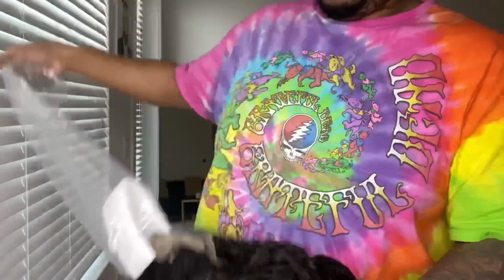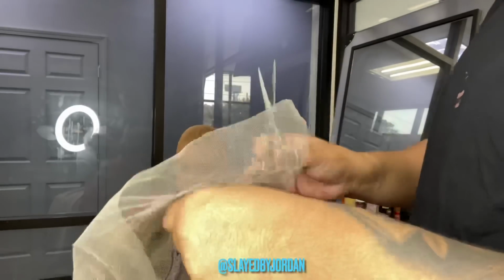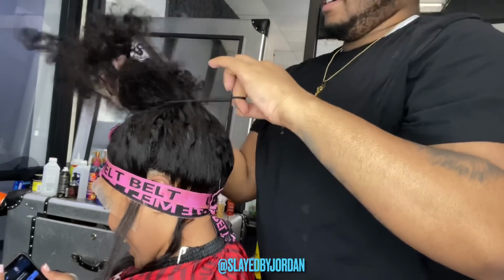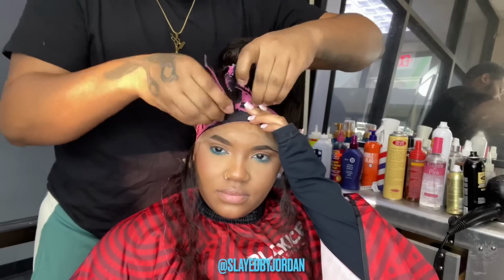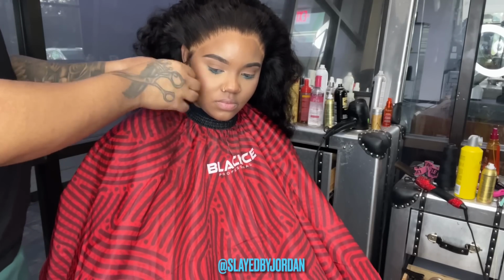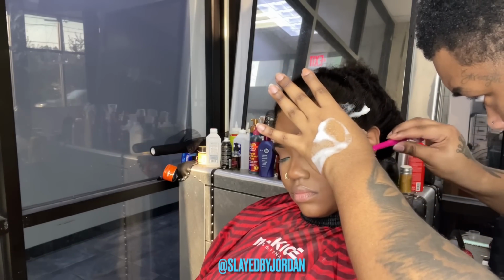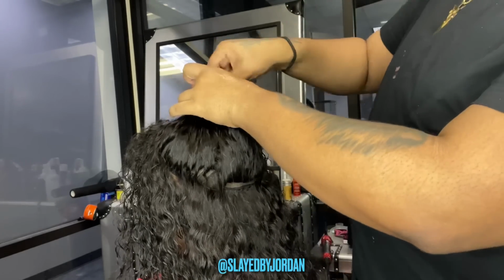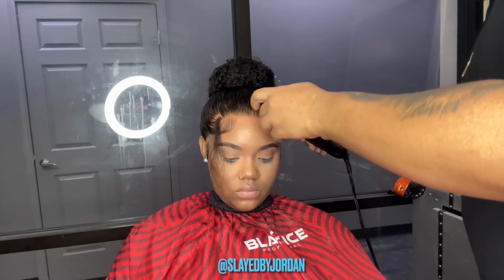360 WIG INSTALL | CURLY BUN TUTORIAL | MEGALOOK HAIR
Hair Info: 360 lace curly wig 24 inch wig 180% density

0:00 Intro
0:14 Unboxing
0:57 Wig Prep / Bleaching Knots
1:31 Bald Cap Method
4:39 Glueing Front Lace
9:08 Glueing Back Lace
12:38 Cutting Lace
16:17 Baby Hair Prep
20:45 Laying Baby Hairs
24:10 Styling / Ponytail
31:16 Final Look / Outro